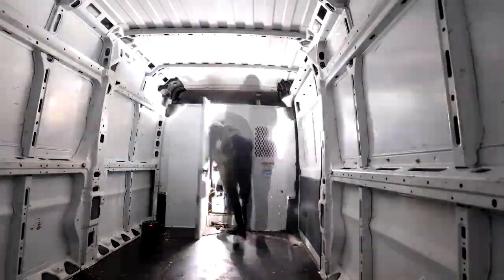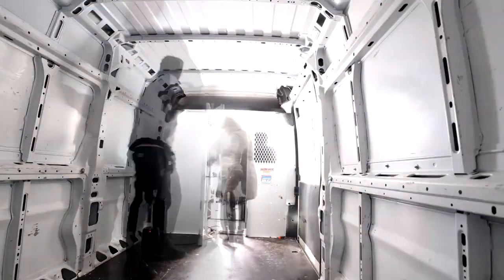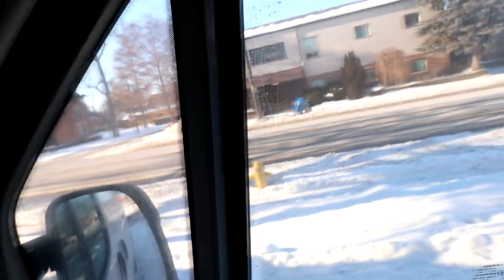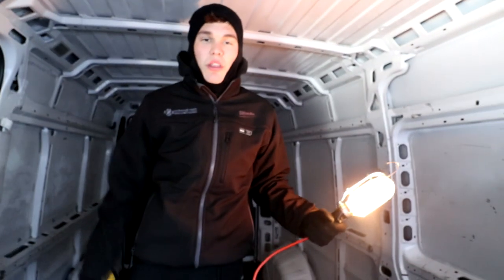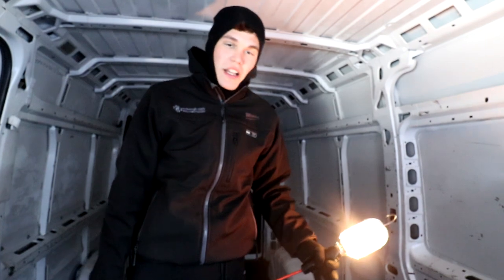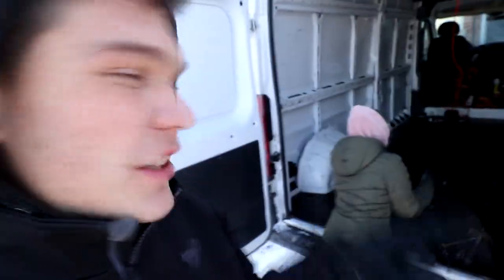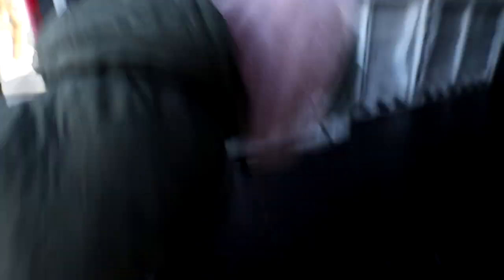FREEZING COLD WINTER VAN CONVERSION | Van Life In Canada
VLOG #360 - The coldest winter day of the year here in Canada and we decide to begin converting our van... hmm...

We just got our van and are just too damn excited to start the van conversion. We couldn't wait to begin van life so we just started in the freezing cold Canadian winter...